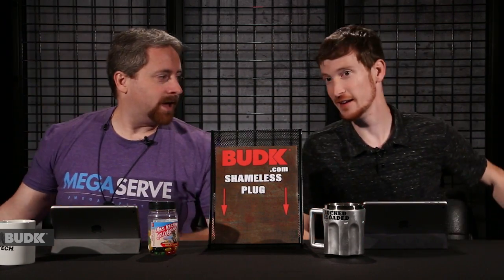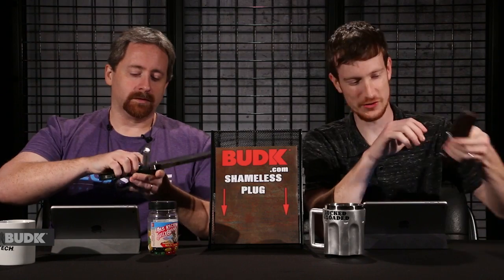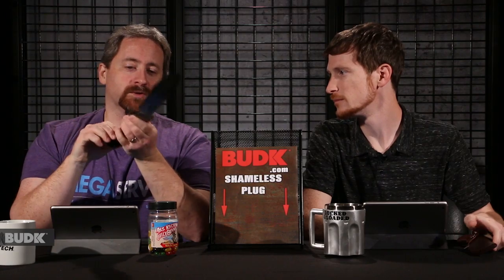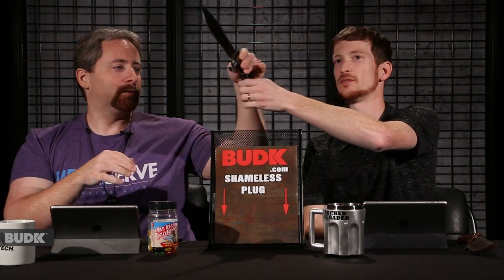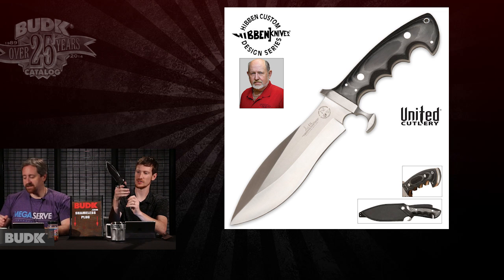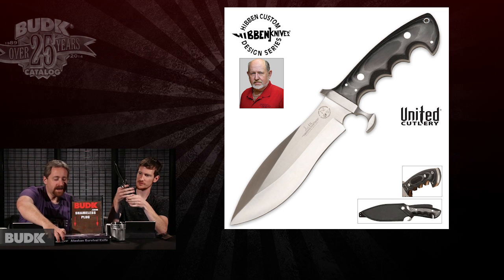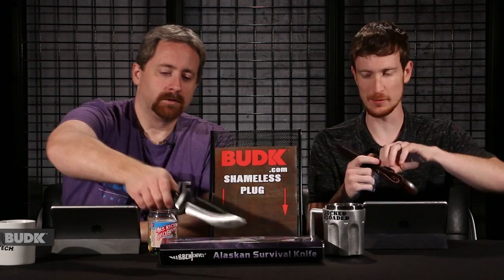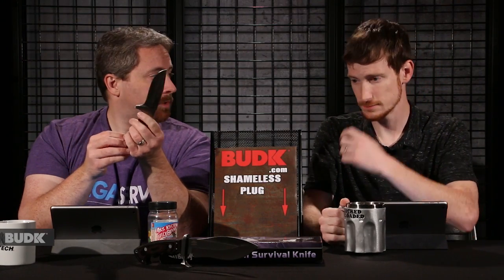What will it take for you to SURVIVE??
HAVE A SUGGESTION FOR THE SHOW - COMMENT AND LET US KNOW!!

TITLE - 4-17-16 - BudK By Request

A show for BudK Viewers by BudK Viewers. The shows premise is based off of viewer comments and request.

• Shameless Plug:
Gil Hibben Alaskan Survival Knife with Sheath

How To Be A World-Class Survivalist In 5 Simple Steps

1. Get In Shape

• Having an in-shape cardiovascular system will mean that you’ll be able to run, forage, and do any other intense aerobic activity that comes with living outside of society
• Keeping your muscles strong is the key for chopping wood, building shelter, and generally being useful when physical brawn again becomes as important as intellectual ability.

2. Learn Basic Wilderness Skills

• Build a fire, without a gallon of fire starter and newspaper
• How to build a protective shelter outside
• How to find water

3. Invest Wisely in Supplies

•    Stock up a pantry of canned goods—think beans, tuna, veggies, fruit, and soups
•    Get bulk basics like oil, sugar, salt, peanut butter, rice, lentils, and any other grains you prefer
•    Pick up a rechargeable LED flashlight for every member of your family
•    Get several 5 gallon jugs of water
•    Create a comprehensive first aid kid
•    If you don’t have one, purchase a firearm and stock up on ammunition

4. Learn How to Feed Yourself

• This includes growing food, foraging, fishing, and hunting. Stock up on seeds, and start with a small vegetable garden. Learn to identify and find edible and medicinal plants in your area. If you’ve never hunted, start small. Find, catch, kill, and cook a rabbit or squirrel to start.

5. Learn Antiquated Skills

• In the winter when there weren’t any fresh fruits and vegetables, people depended on canned, pickled, smoked, and other preserved food that they had prepared in the summertime. Candles offered valuable light, and handmade soap kept them clean. These are the types of skills that will not only keep you alive longer, but will actually make living a little more enjoyable.